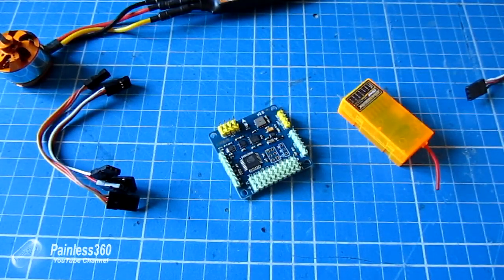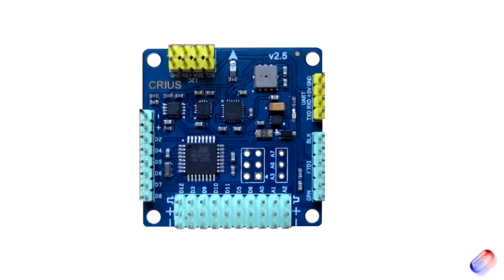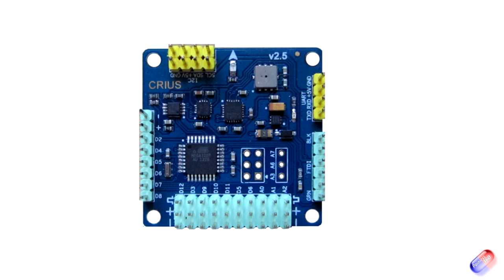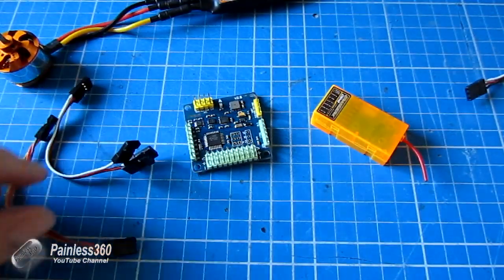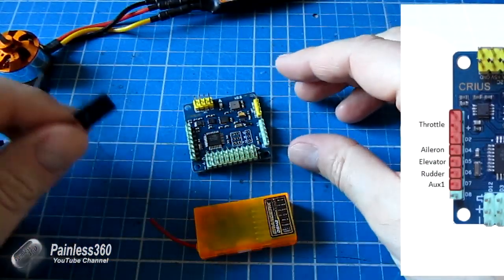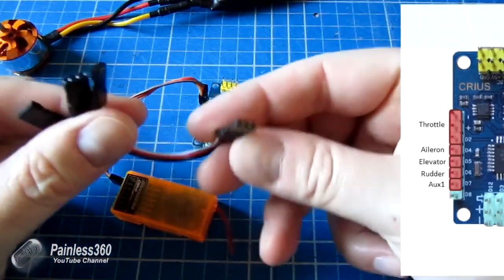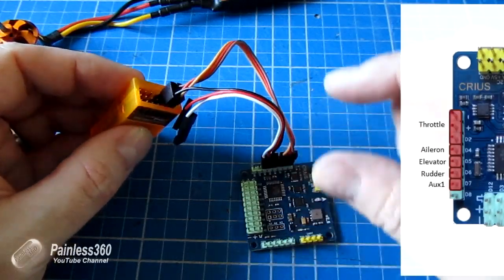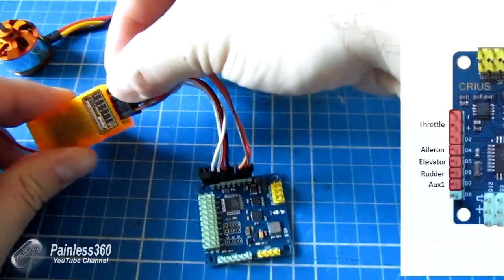(2/7) How to wire up a Multiwii SE board to your multirotor/quadcopter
This short video explains, at a high level, how to connect your MultiWii to your receiver and ESCs in your model. This was created in direct response to another young YouTube modeller who asked the question.

The MultiWii manual can be found by searching for 'MultiWii Manual in Google

I hope this answers your question -- happy flying!